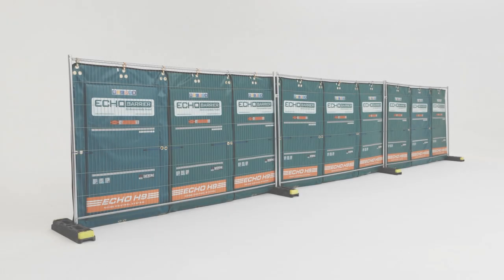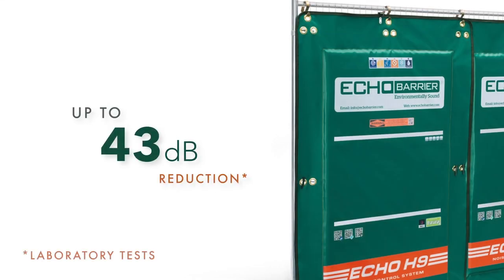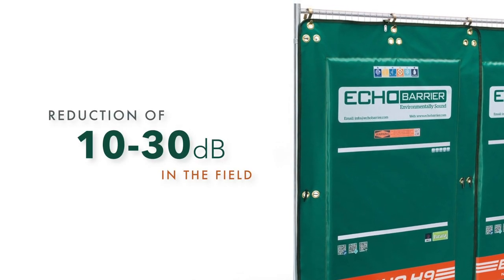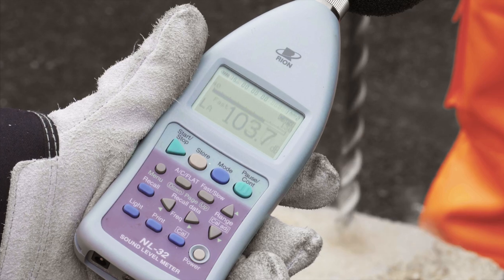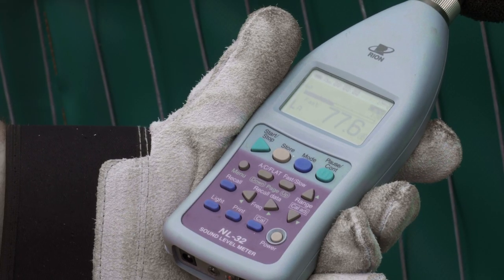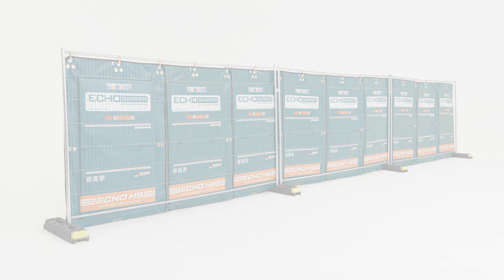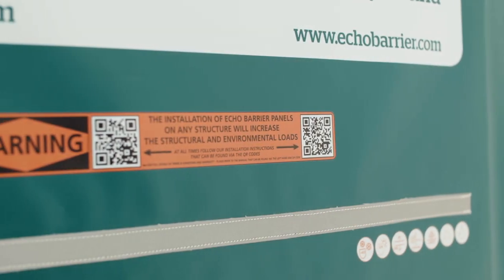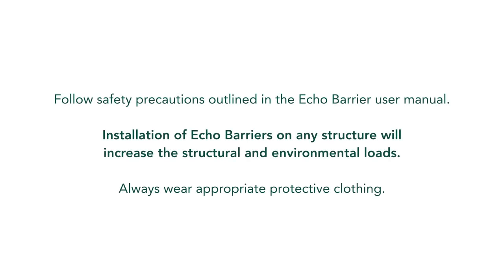26 dB Reduction Rotary Hammer Noise - Echo Barrier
Power tools are notoriously noisy. This Hilti TE 60 A-36 Rotary Hammer Drill was emitting more than 103 dB at full exposure. With an enclosure of Echo Barrier H9 portable acoustic barriers, a 26 dB reduction in noise was achieved.

The Echo Barrier portable noise control system is the most reliable noise abatement tool of its kind, reducing noise on construction sites, events, in demolition, oil & gas, road works, mining, and other industries around the world with an innovative range of acoustic barriers and enclosures.